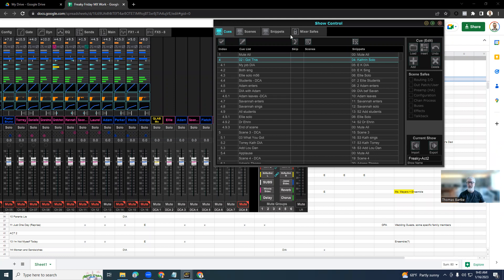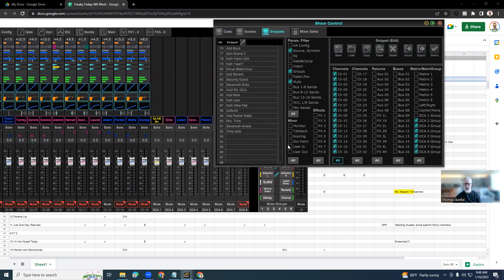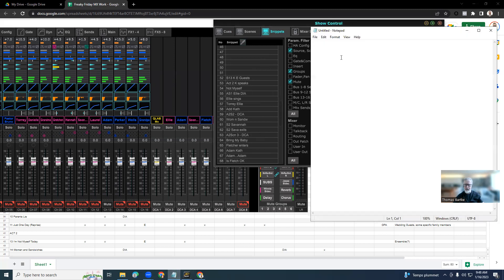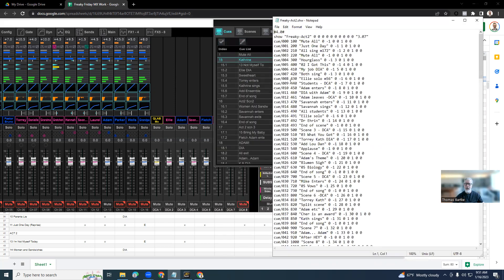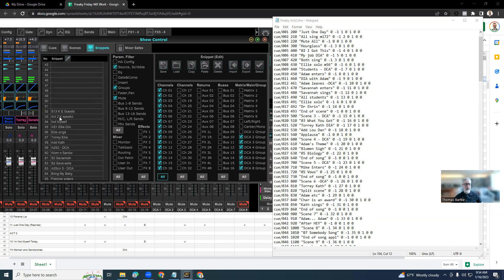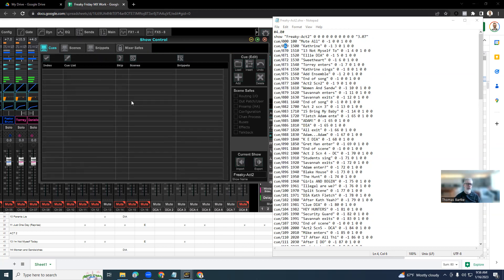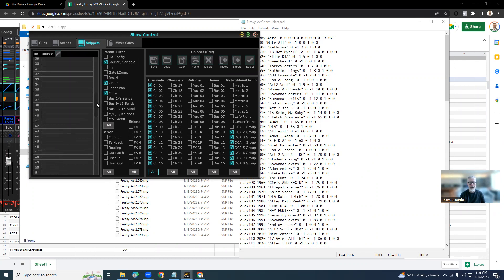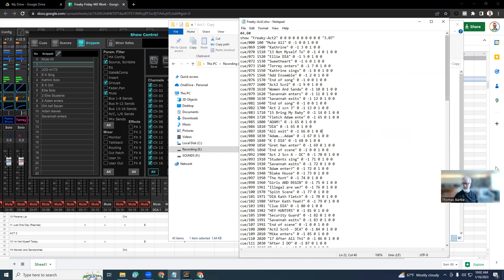Behringer X32 Edit Show Files in txt editor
This video shows how you can fix some problems with Behringer X32 show files by editing them in a text editor.

In particular, I show how to move Snippets in bulk if you run out of the 100-slot limit for snippets.